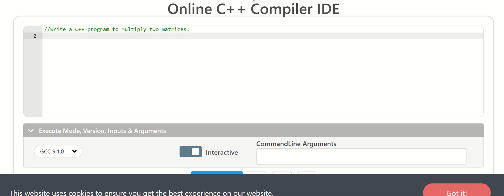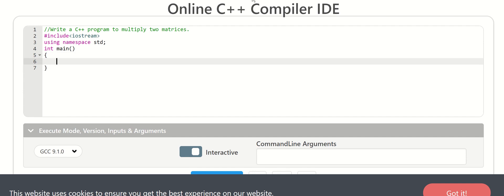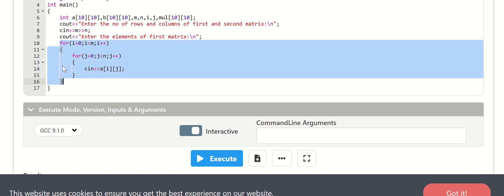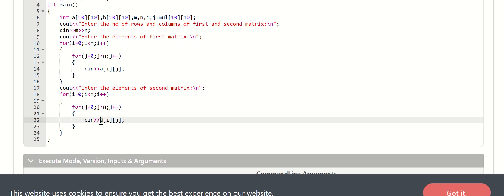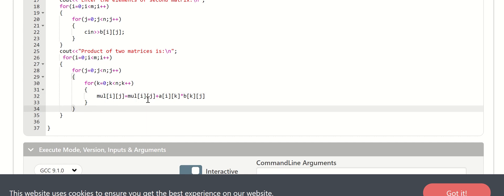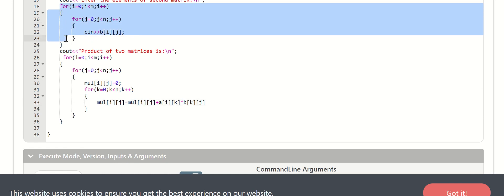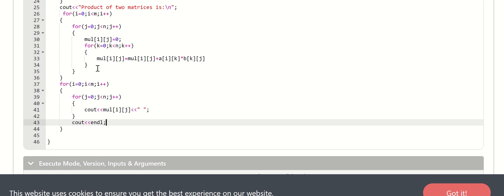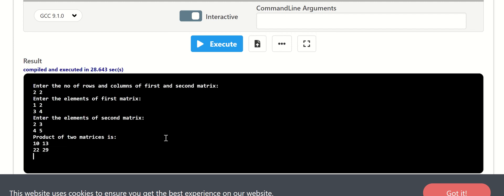Matrix Multiplication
Write a C++ program to multiply two matrices.